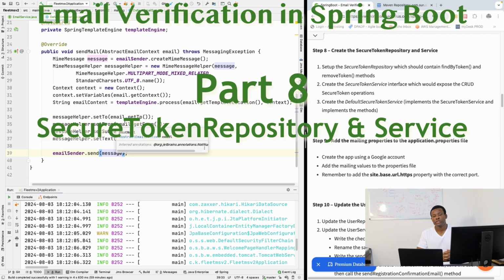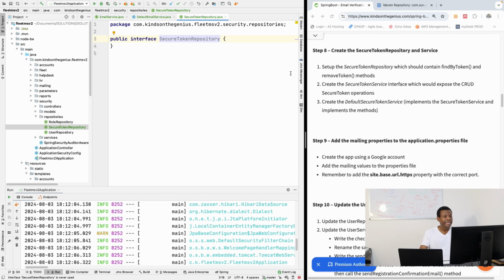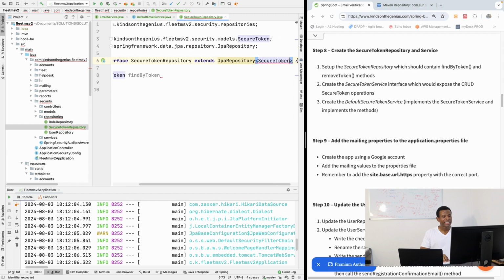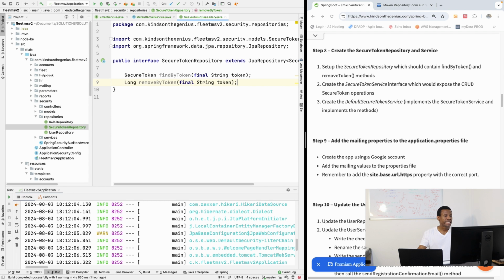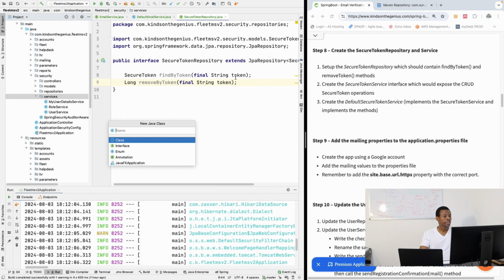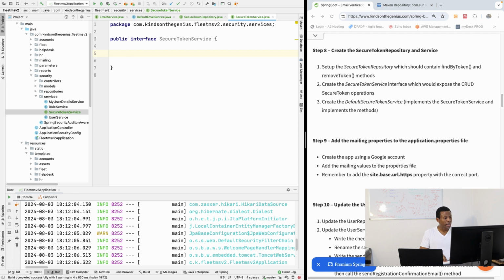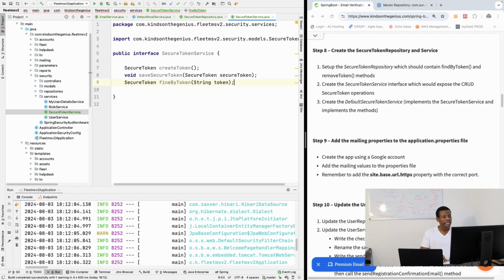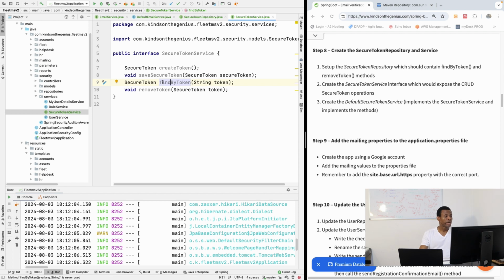Spring Boot Email Verification - Part 8 (Create the SecureTokenRepository)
In this part, we create the SecureTokenRepository